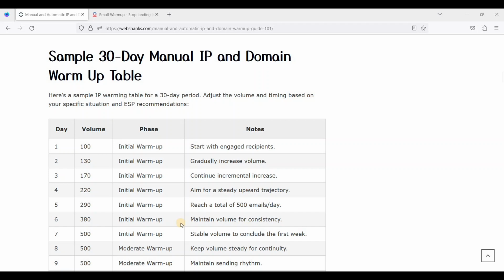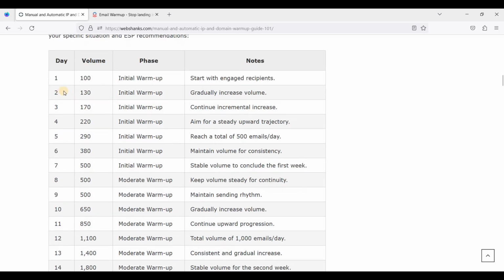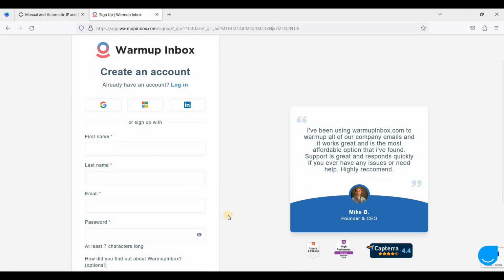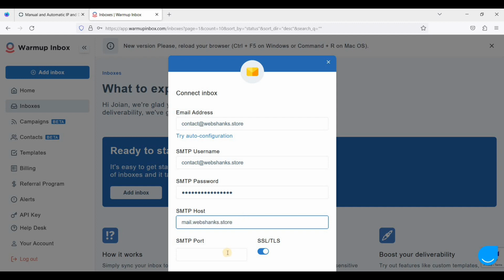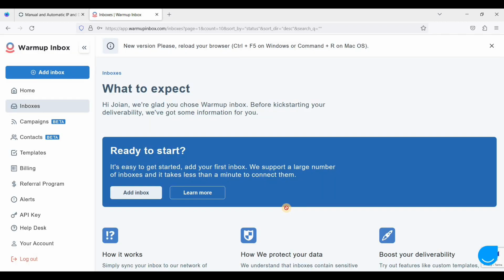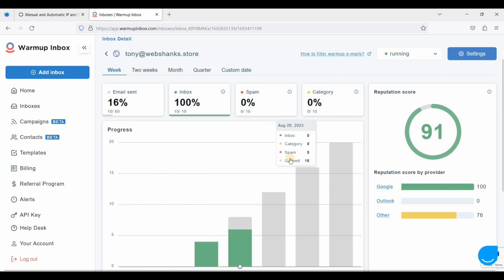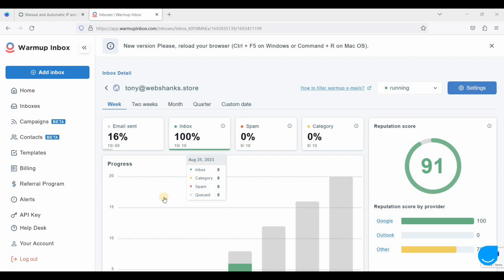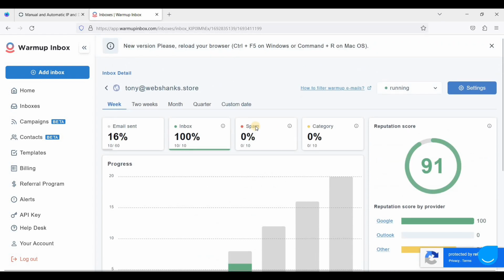Automatic IP and Domain Warmup. Don't Let Your Emails Go to Spam, Ever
In this video, I'll show you how you can warm your IP and domain up.

With IP and domain warmup, you can create a good reputation long-term.

We are using Warmup Inbox to automatically warmup IP and domain. Be sure to have your email addresses ready before signing up with this service.

What's great about Warmup Inbox is that you don't have to really send emails. They'll do it for you by syncing your inbox to their network of inboxes.

Marking not spam, replying to emails and moving to inbox will increase your reputation.

*Free Email Server Setup Tutorials*